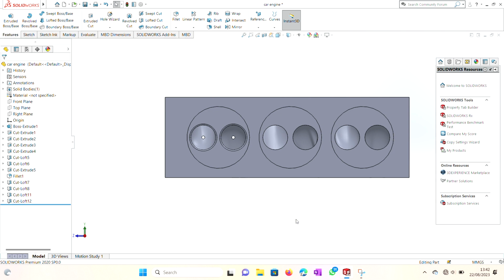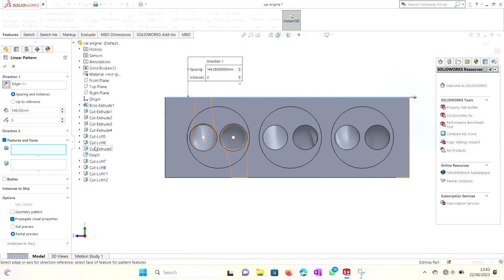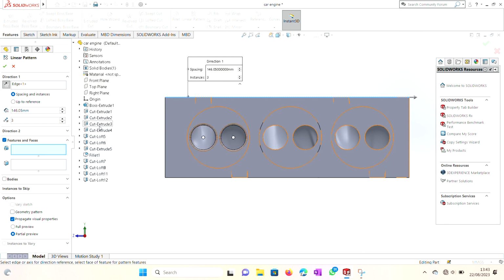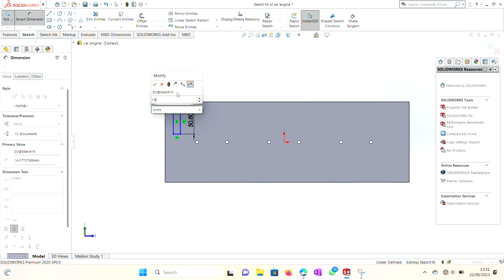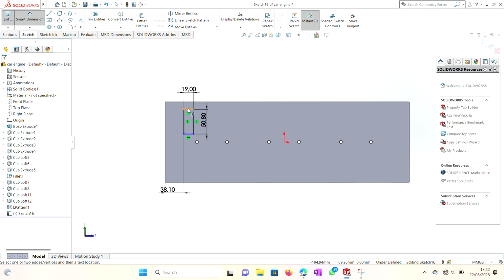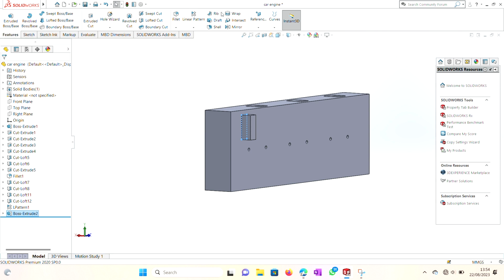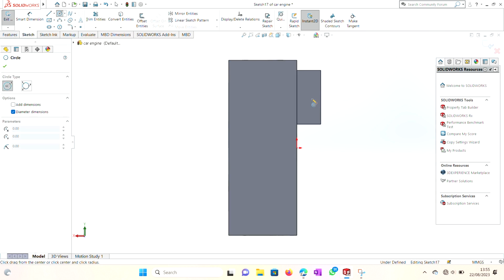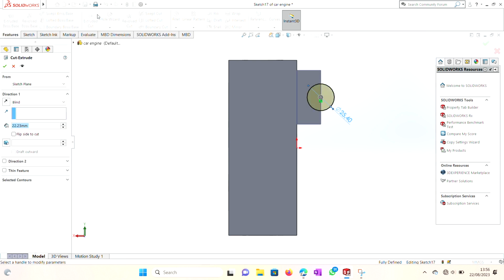Drawing Tutorial Car Engine|by EngineerComic With SolidWork Part 20